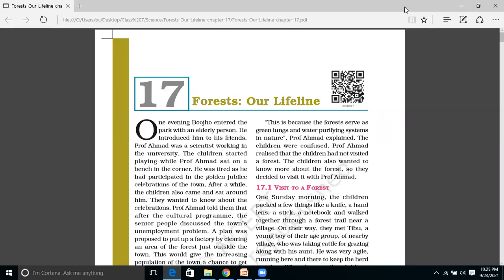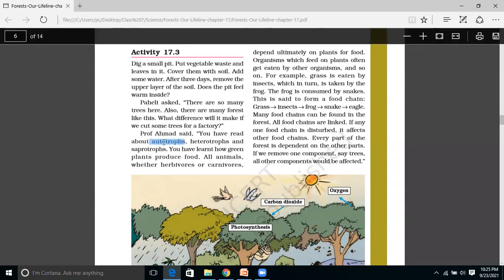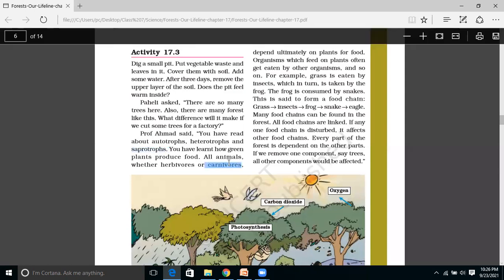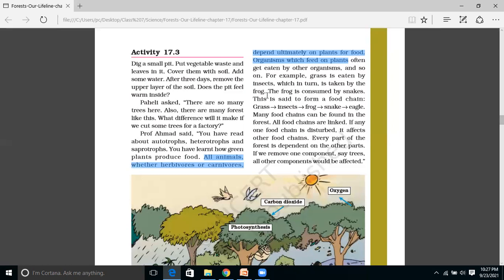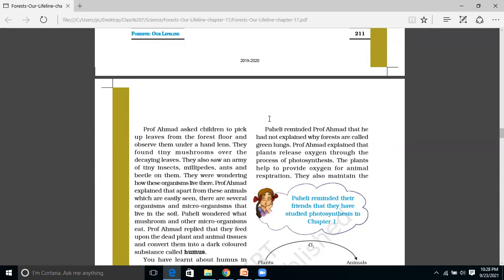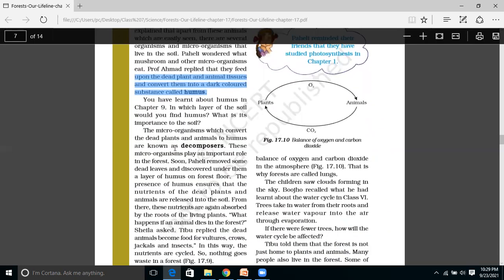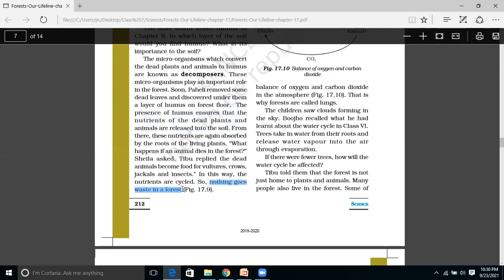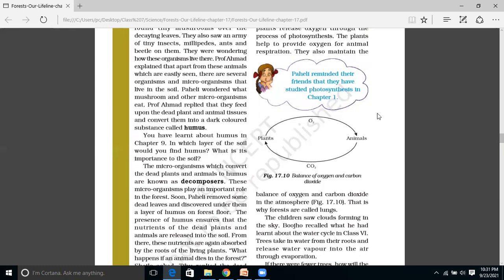Forests Our Lifeline part 2